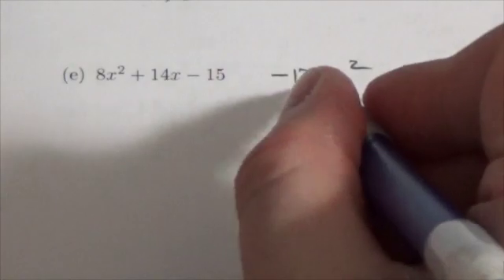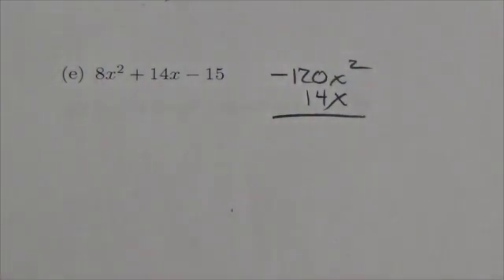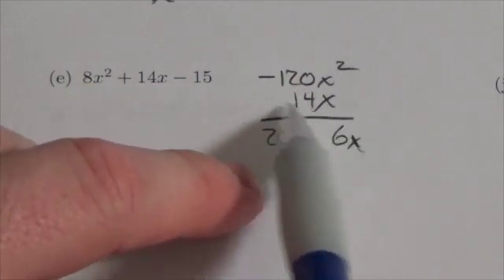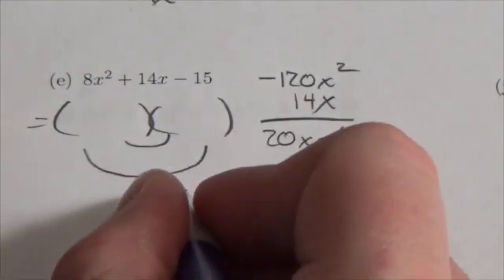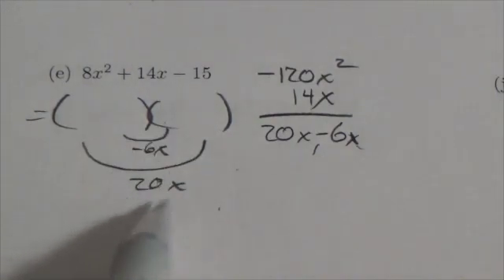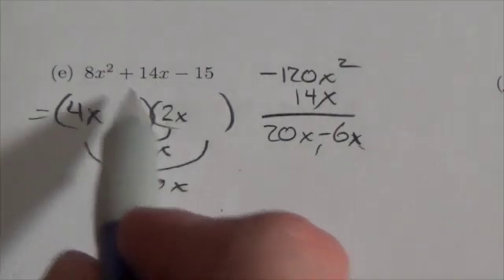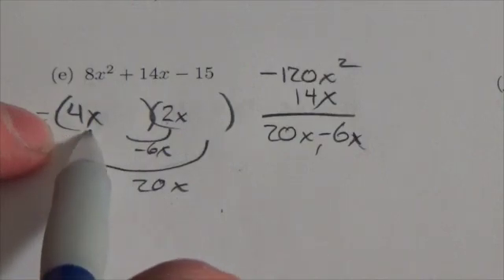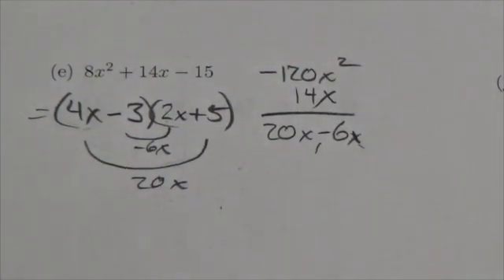Math 20-1 Factoring Review